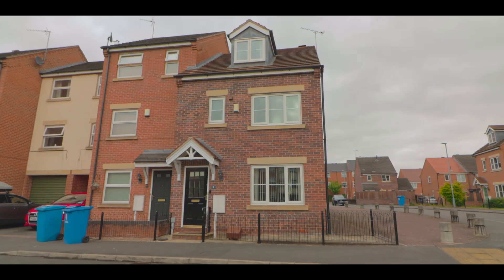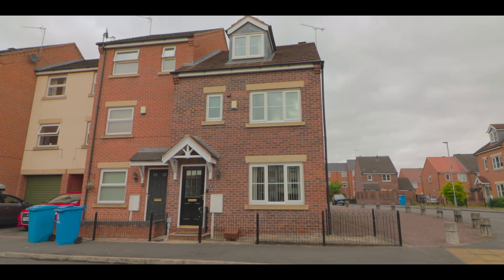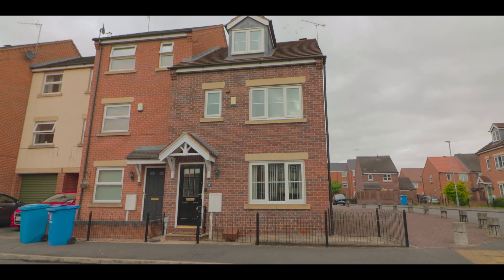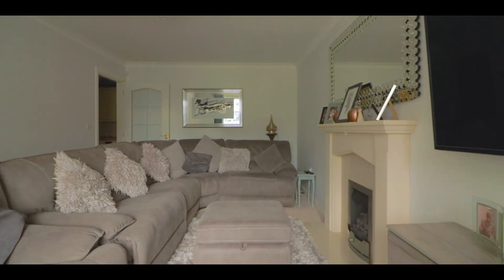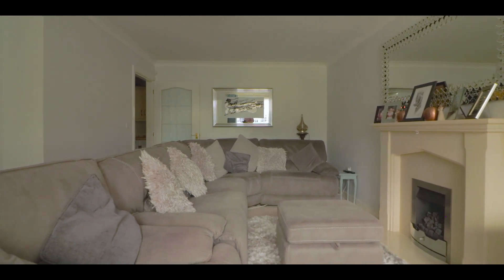MODERN TOWNHOUSE NEAR RETFORD TOWN CENTRE!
This modern three-storey townhouse is situated on Grieves Close, a cul-de-sac located within walking distance of the town centre as well as Thrumpton Primary Academy. The property features a sitting room, dining kitchen, utility area and cloakroom, conservatory, three double bedrooms (one with en-suite) and a bathroom. Externally, there is a low-maintenance garden to the rear as well as a gated driveway and detached garage providing off road parking.